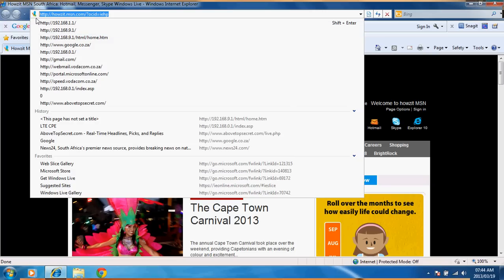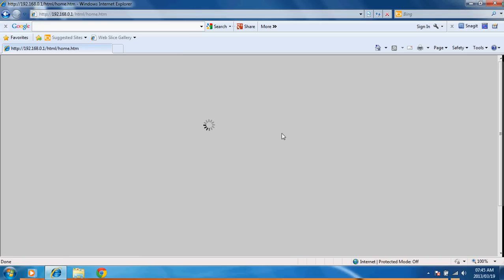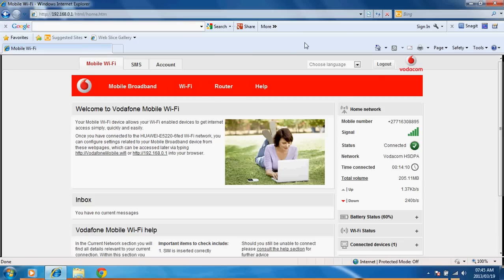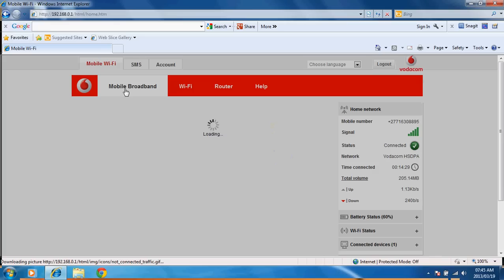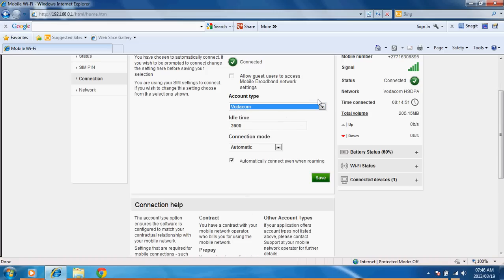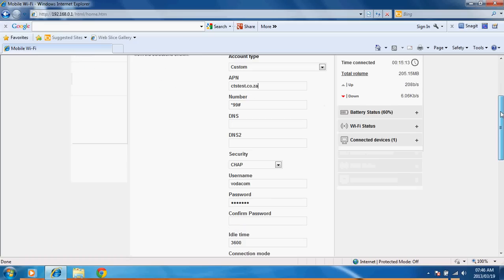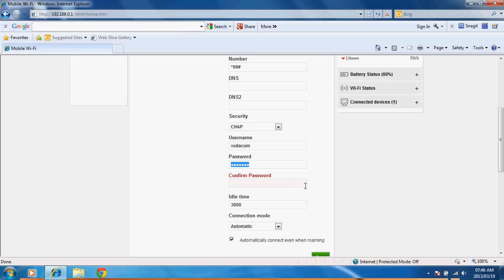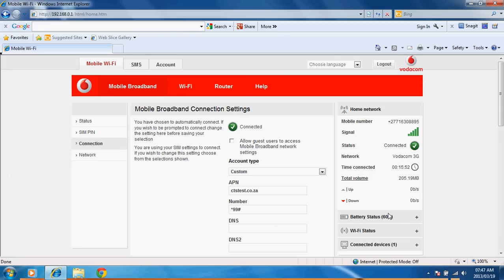APN Settings on MiFI Routers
This is anothjer short video showing how to change the APN from the default to a custom setting. So you can connect your Mifi Router to a Corporate APN.